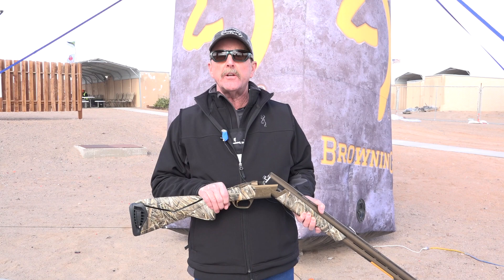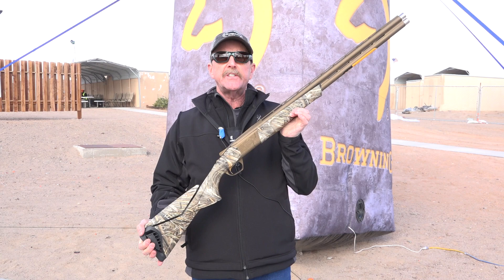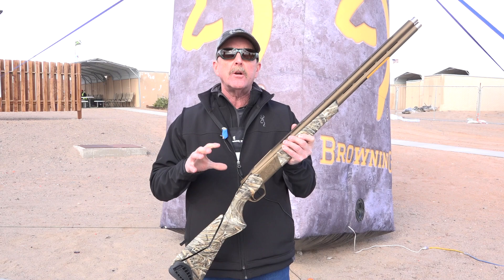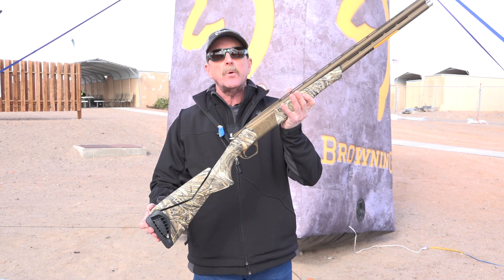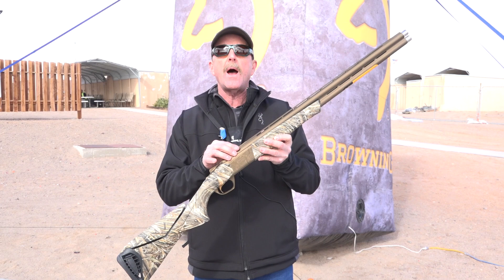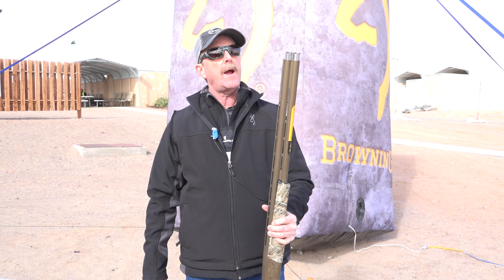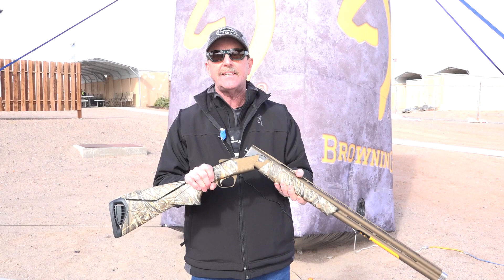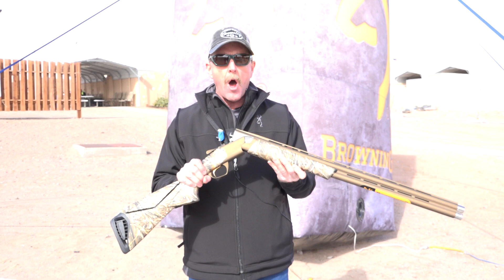SHOT Show 2019: Browning Cynergy Wicked Wing Shotgun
The new Browning Cynergy Wicked Wing sports a composite stock and a burnt bronze Cerakote finish on the receiver, making it nearly impervious to the kind of weather waterfowl hunters dream of.